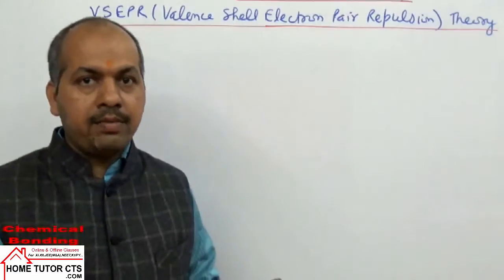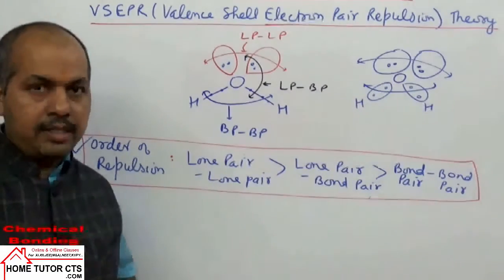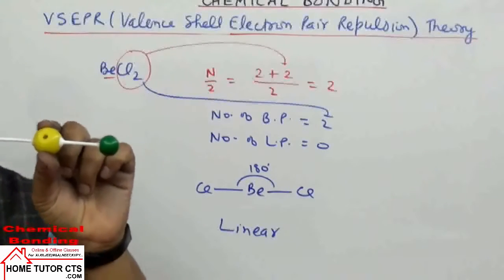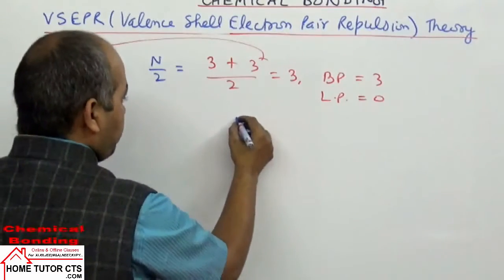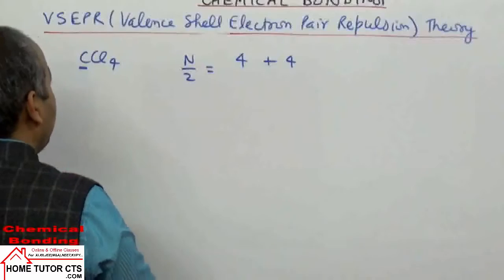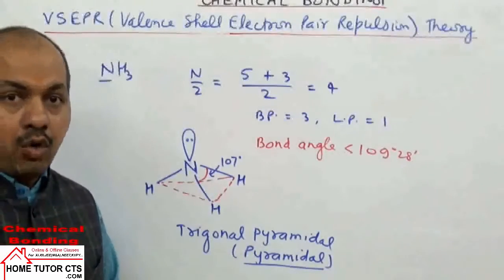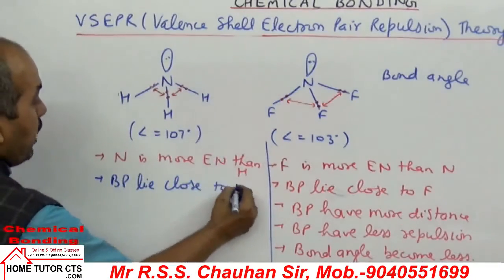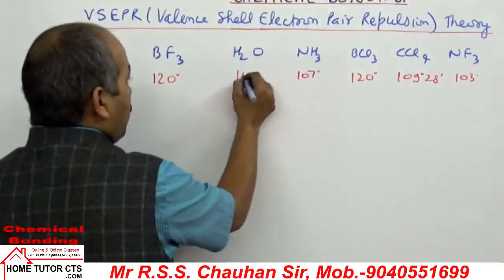TOPIC 3 VSEPR Theory part 1